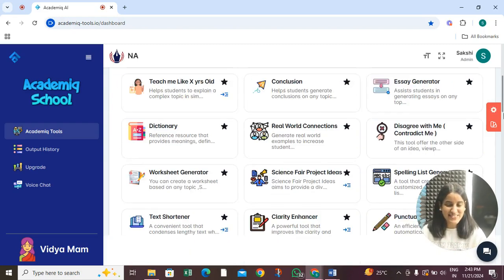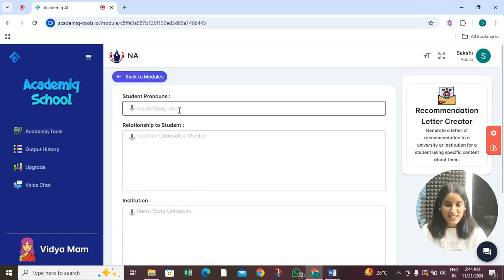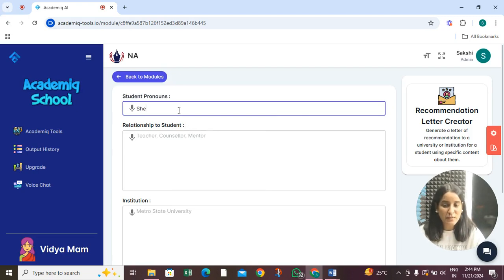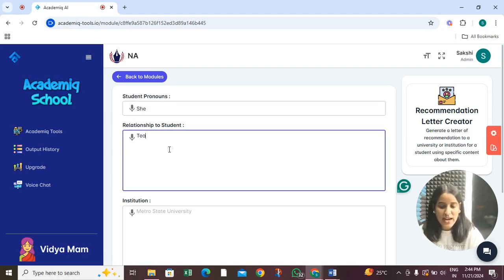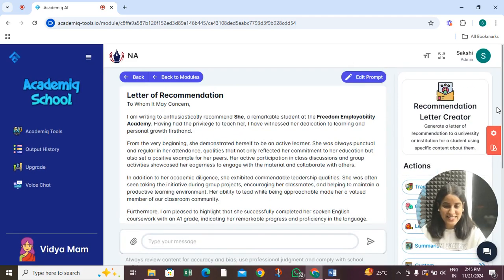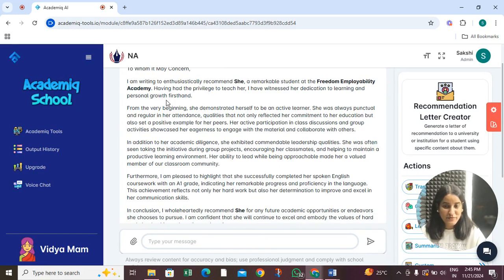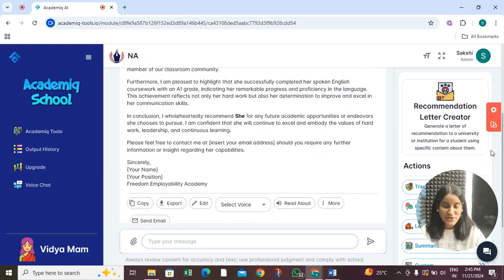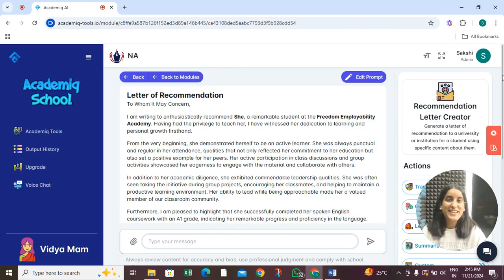Effortless Personalized Recommendation Letters with Academiq AI!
💡 Need a strong, personalized recommendation letter? Whether you're a teacher, employer, or mentor, writing a compelling letter can be time-consuming. Academiq AI simplifies the process by generating well-structured, professional, and personalized recommendation letters in minutes!

🔹 In this video, you’ll learn:
✅ The importance of a well-crafted recommendation letter ✍️
✅ How Academiq AI personalizes letters for different purposes 🎯
✅ A step-by-step demo of the AI-powered recommendation letter tool 🖥️
✅ Tips for making your letter stand out 🚀

🚀 Save time and craft impactful recommendation letters effortlessly with Academiq AI! Try it today at Academiq.io

🔍 Keywords for YouTube SEO:

    AI recommendation letter generator
    Personalized recommendation letter
    How to write a recommendation letter
    AI-powered writing assistant
    Academic recommendation letter
    Letter writing tool online
    AI for teachers and professionals
    Automated recommendation letters
    Best AI writing software
    AI tools for career growth